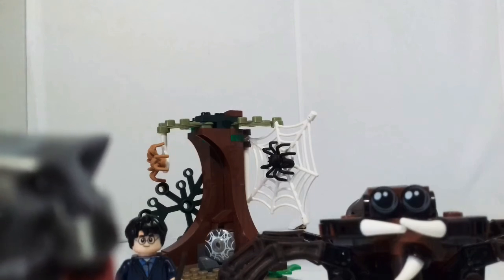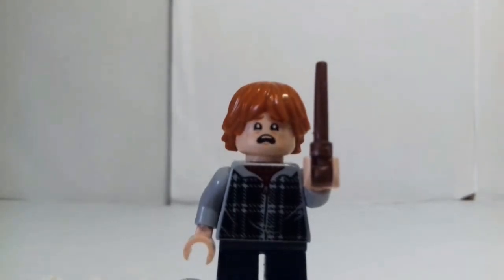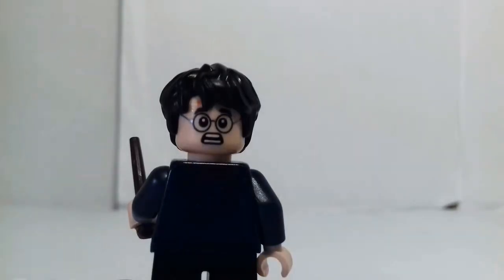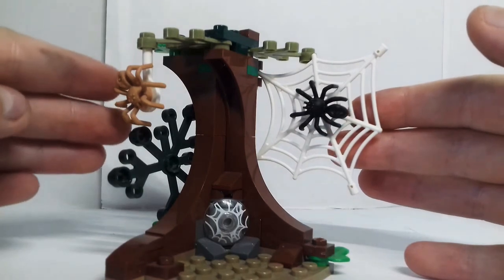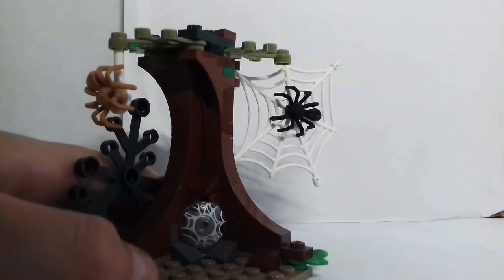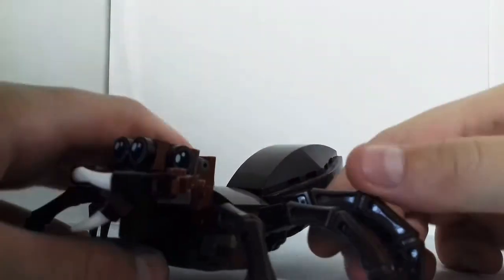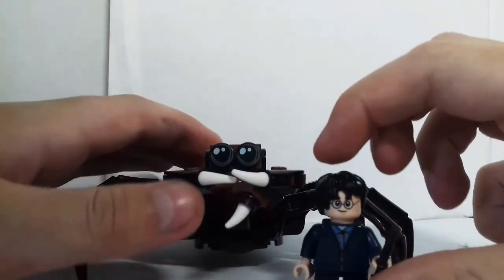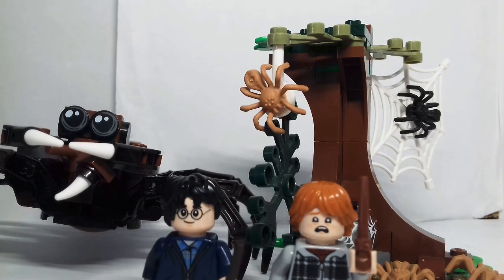Lego Harry Potter Aragogs Lair 75950 set review